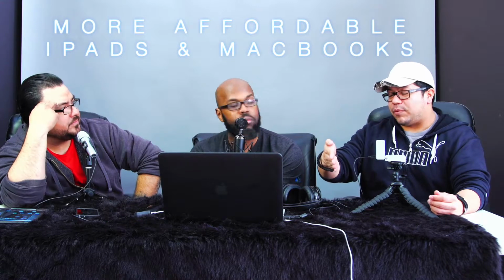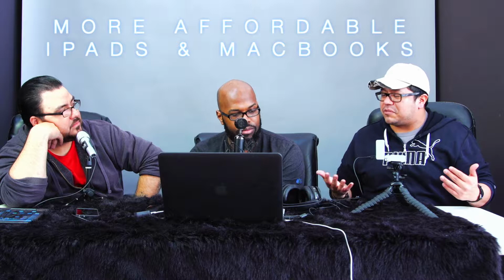Podcast S2 Ep 28: Thanos Always Wins At The Mercy Game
This week's episode, we tackle the Galaxy S9, cheaper MacBooks, Infinity War trailer, &  more.